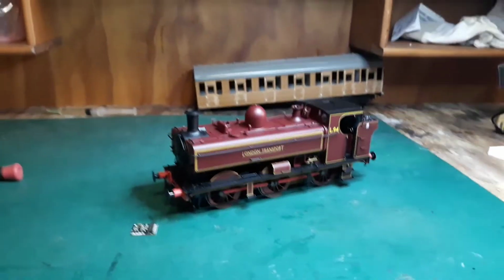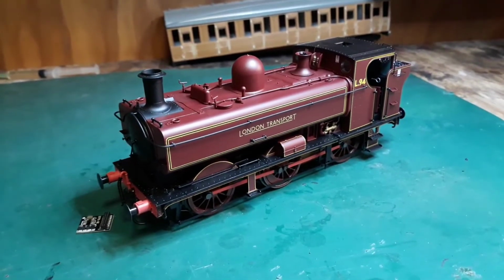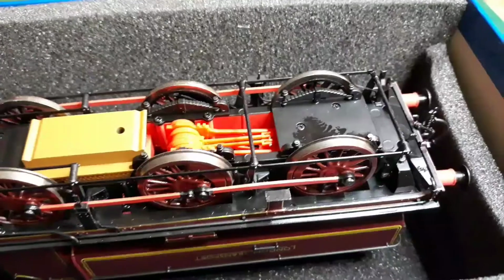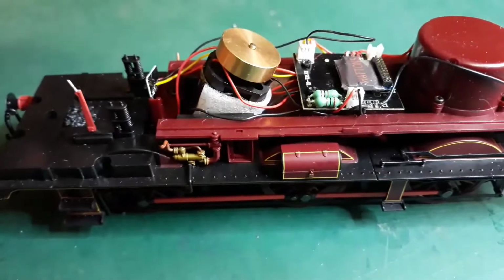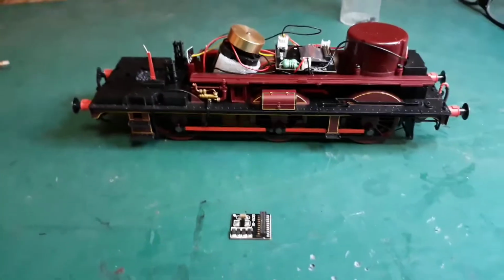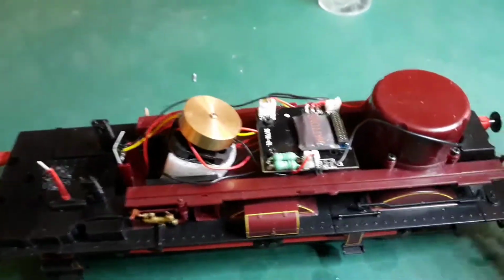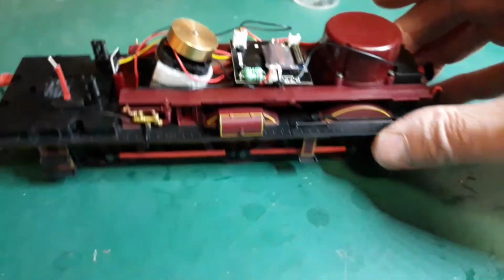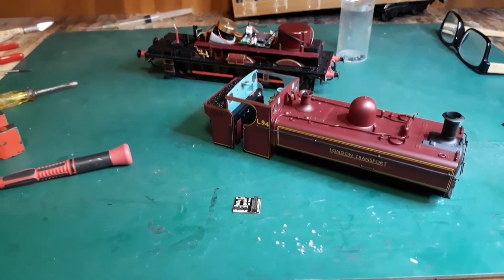0 gauge Dapol 57XX L94. DCC Chip installation using Hattons 21pin decoder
How too install a DCC chip on the Dapol 57XX O gauge loco
I bought the no frills Hattons 21 pin decoder.